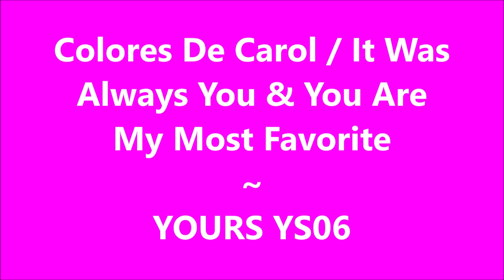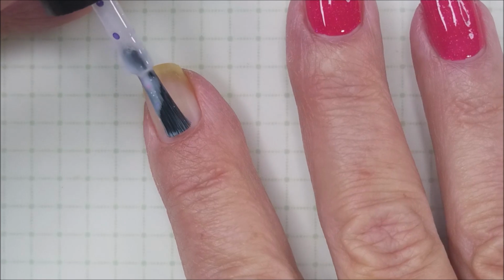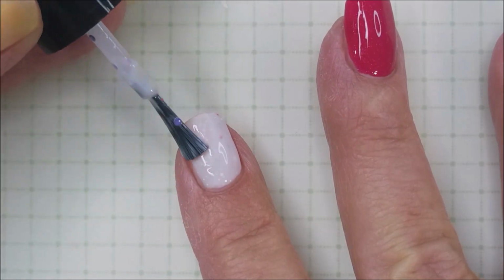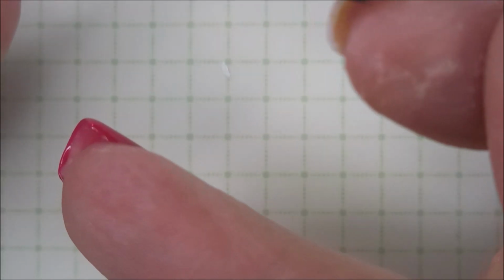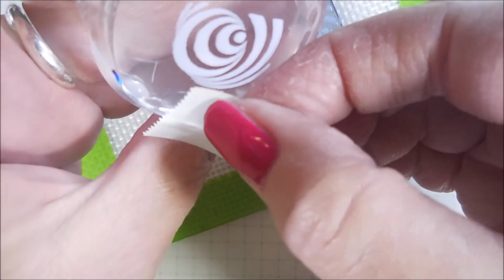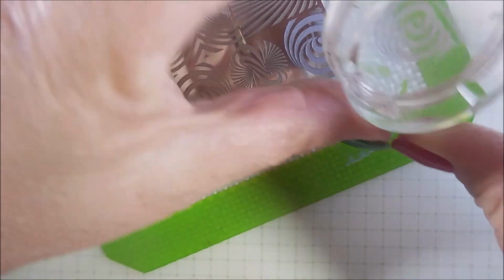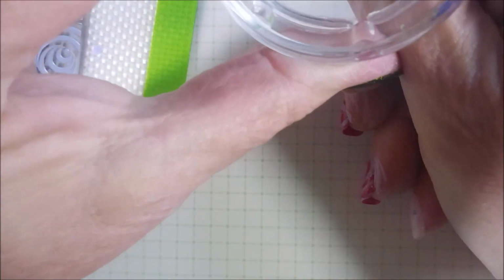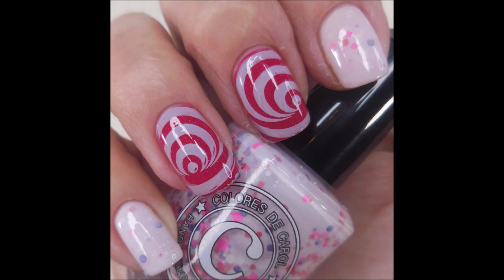Colores De Carol It Was Always You & You Are MY Most Favortie ~ YOURS YS07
Sorry, but on the opening screen I listed the plate number wrong.

Tina

Peel Off Base Coats:
Peeleze:

32 pc set Acrylic Stamping Plates: